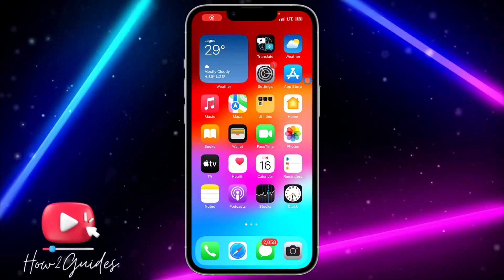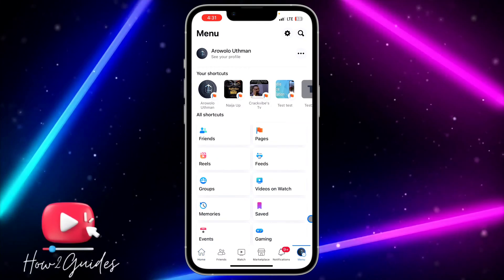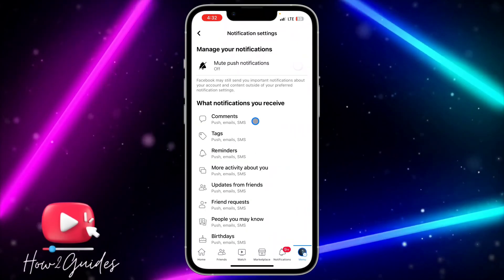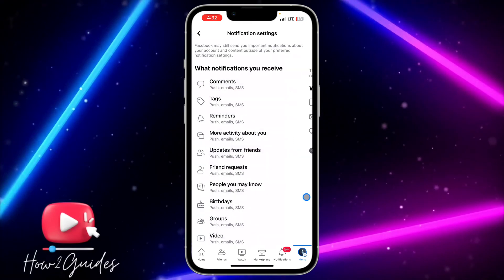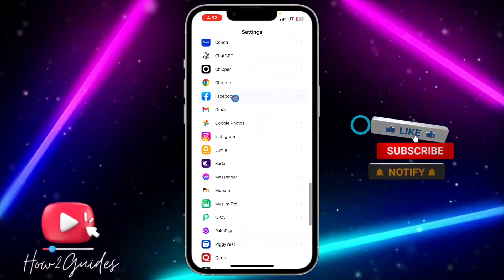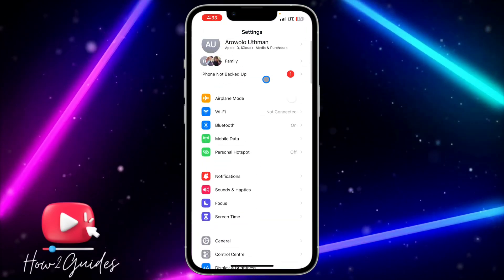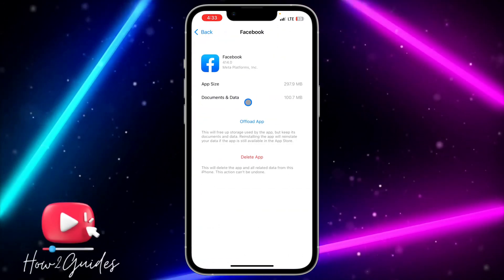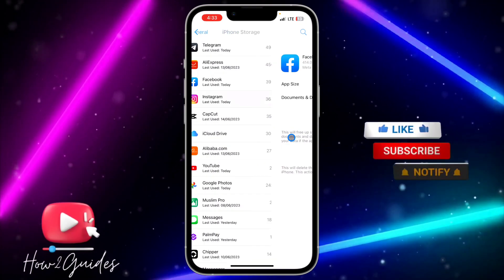How to Fix Notifications Not Showing on Facebook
If you're experiencing issues with Facebook notifications not showing up on your device, don't worry, we've got you covered. In this video tutorial, we'll walk you through some troubleshooting steps to help you fix the problem. We'll cover common causes for notifications not appearing, such as app settings, device settings, and network issues. You'll learn how to check and adjust your notification settings within the Facebook app and on your device to ensure notifications are enabled. We'll also show you how to troubleshoot network connectivity problems that might be preventing notifications from coming through. With our step-by-step instructions, you'll be able to get your Facebook notifications back on track in no time. Don't miss out on important updates and messages - watch the video now and resolve the issue of notifications not showing on Facebook.